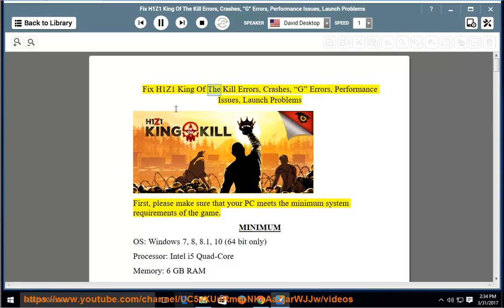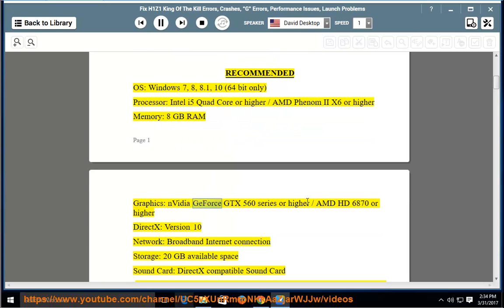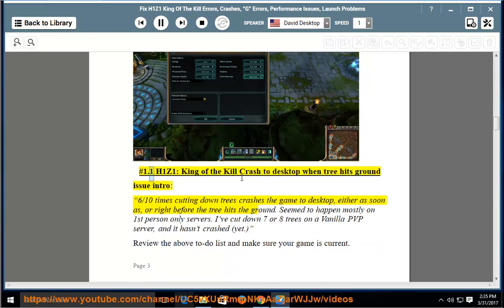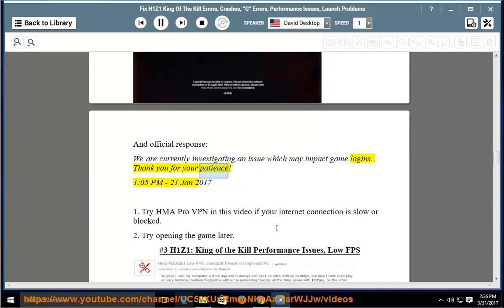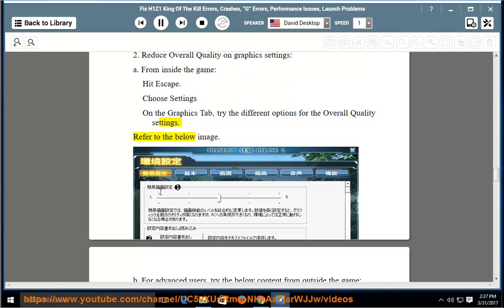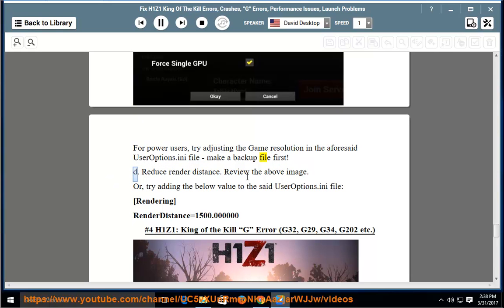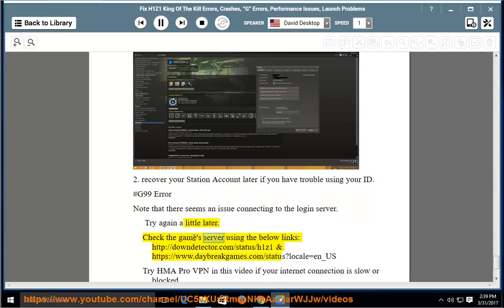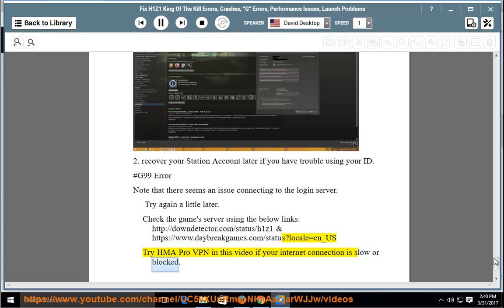Fix H1Z1 King Of The Kill G Errors / Crashes/ Performance Issues / Launch Problems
This vid contains complete tips that help Fix H1Z1 King Of The Kill G Errors (ex, G32/G29/G34/G202, etc.) / Crashes/ Performance Issues / Launch Problems.

Useful links:
* TRY HMA Pro VPN@ if your internet connection has been blocked.

Fix We can’t Sign Into Your Account